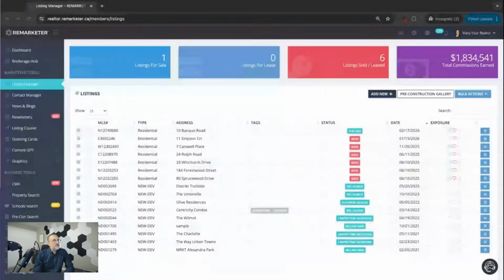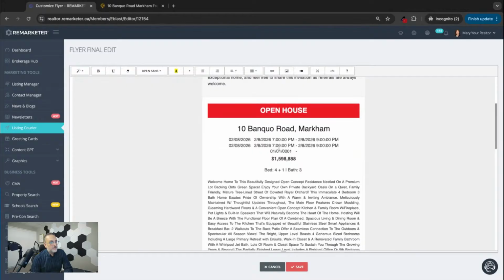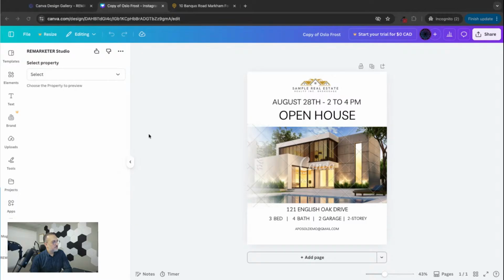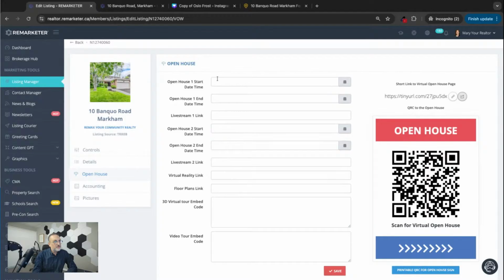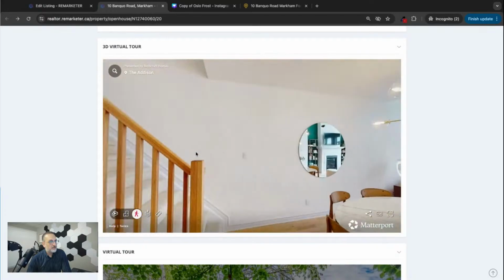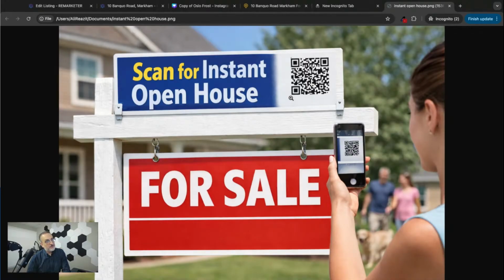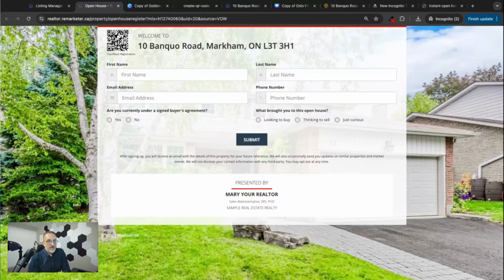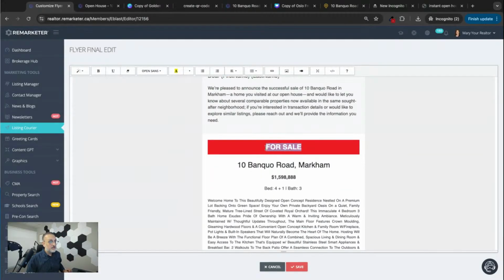Modern Open House Strategies That Generate Real Business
This week’s REMARKETER Academy session is all about transforming the way you run open houses. We’ll introduce a modern, structured approach designed to maximize engagement, increase marketing exposure, and generate meaningful leads, before, during, and after the event.

You’ll see how to elevate your strategy using REMARKETER’s open house tools, from professional invitations and virtual open house promotion to integrated registration and smart follow-up systems. Instead of simply “hosting” an open house, you’ll learn how to turn it into a powerful marketing engine that builds momentum for your brand.

If you’re ready to move beyond the traditional open house model and adopt a more strategic, results-driven approach, this session is for you.